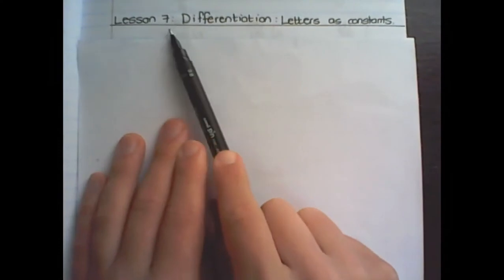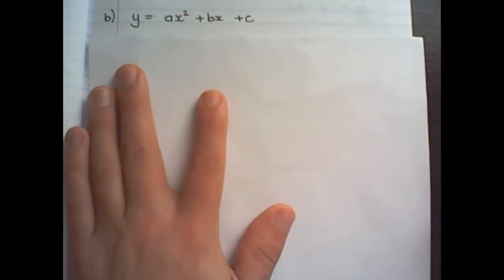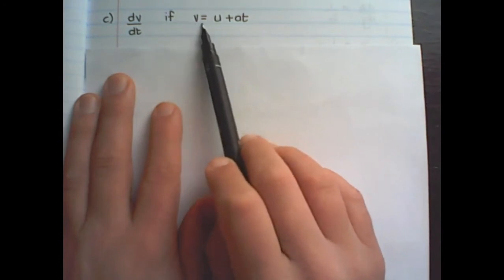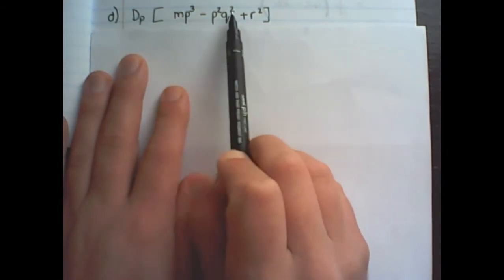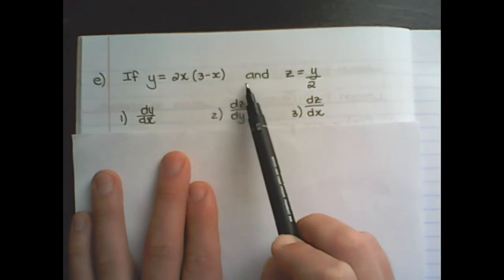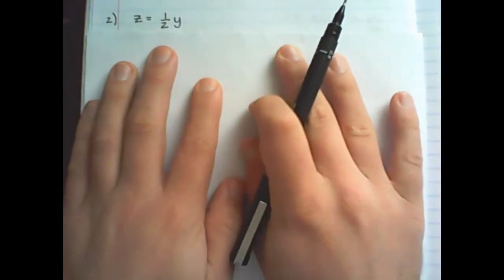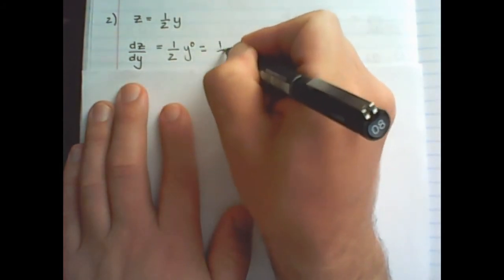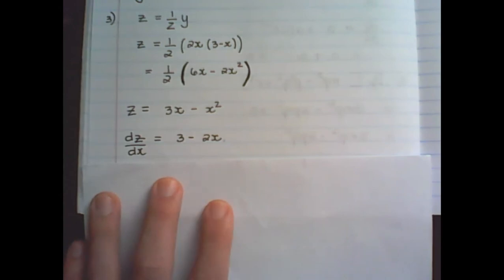Calculus - Differentiation - Variables as Constants (Grade 12 Math, Paper 1)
In this video lesson we build on previous lessons and learn how to find the derivative if an expression has variables as constant terms.